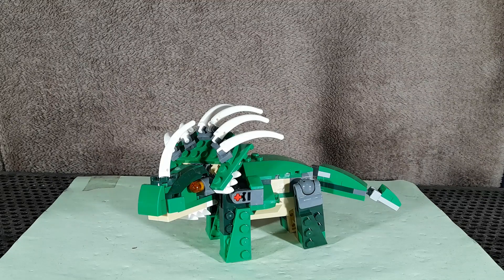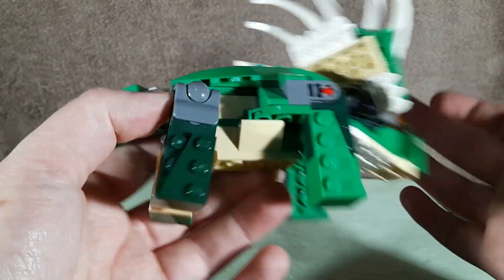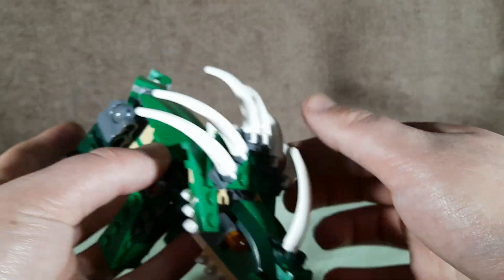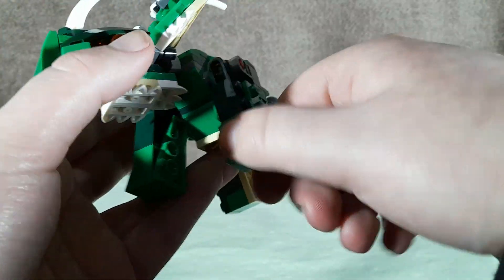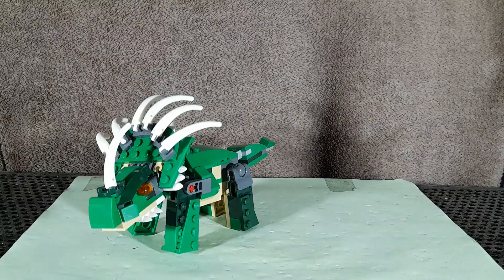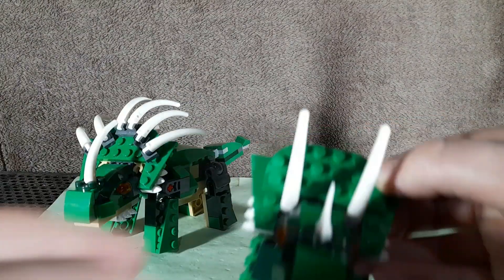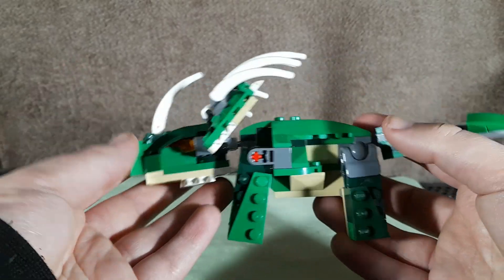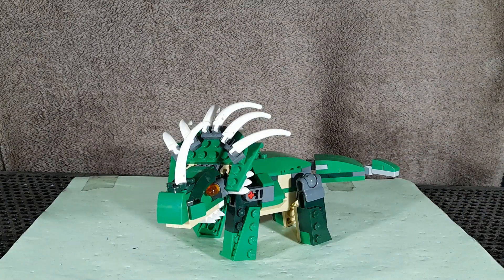Styracosaurus MOC (Lego creator mighty dinosaur) (#14)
In this video I take a look at a Styracosaurus MOC using the Lego creator 3in1 mighty dinosaur set.